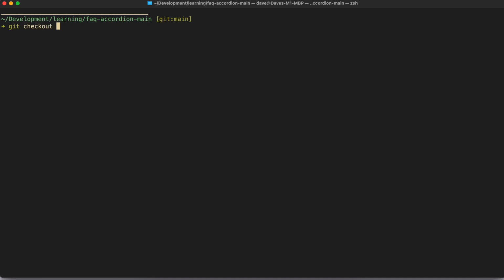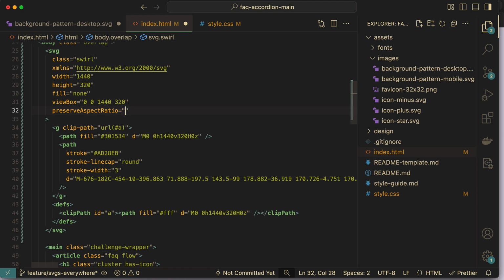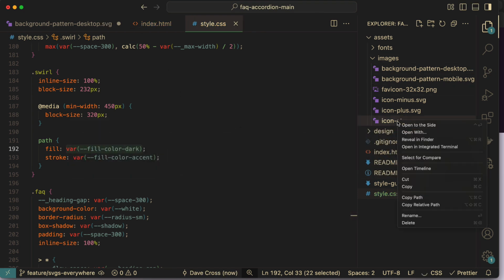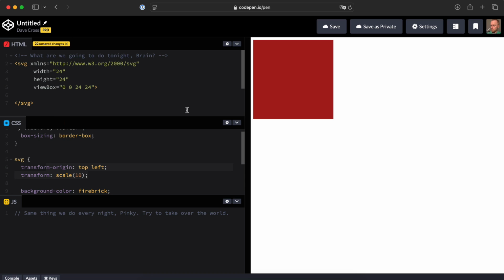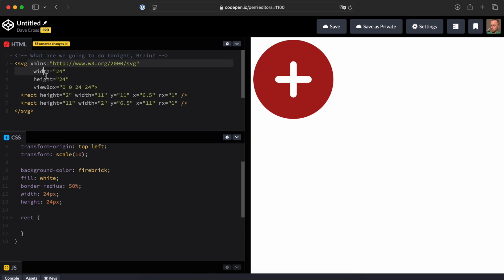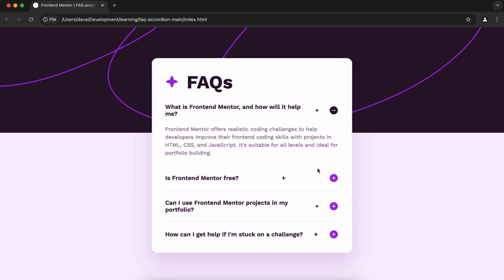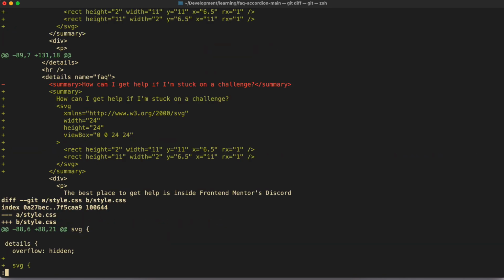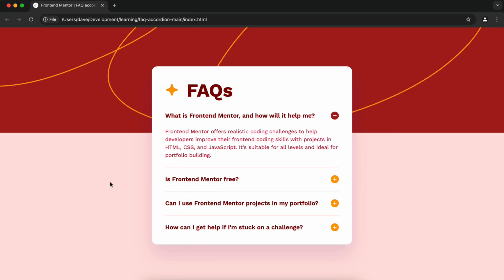Build an FAQ/Accordion - bonus (Frontend Mentor)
What if we could make our FAQ page fully theme-able? We absolutely can, with the help of SVG! In this video, we restructure some of our code to take advantage of our SVGs, and in the process, make our entire page much more flexible.

We also make a custom SVG icon from scratch, so we can animated it in an easy way.

Chapters:

00:00 - Intro
01:25 - Change background to SVG
04:15 - Add preserveAspectRatio
07:10 - Add new colours to background SVG
09:55 - Change star to SVG
11:35 - Make plus/minus SVG
23:55 - Add plus/minus to mark-up
28:05 - Change the page theme
31:05 - Wrapping up